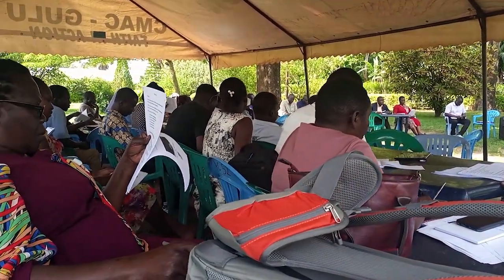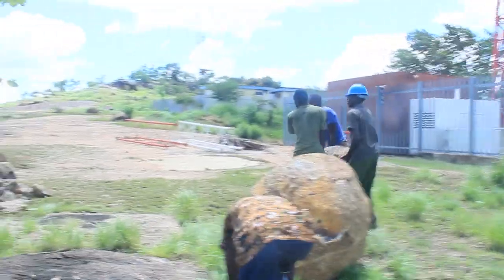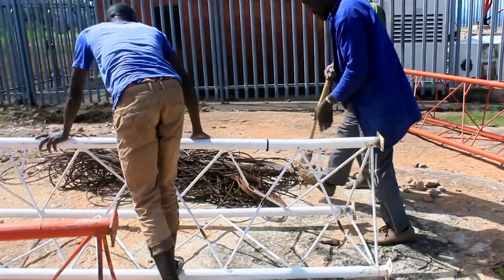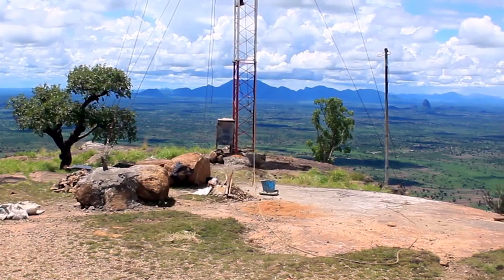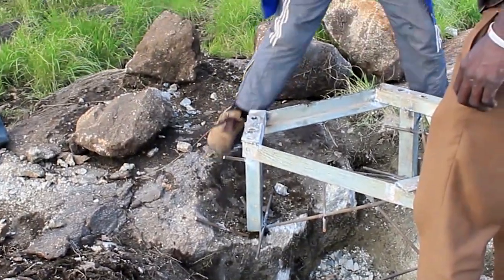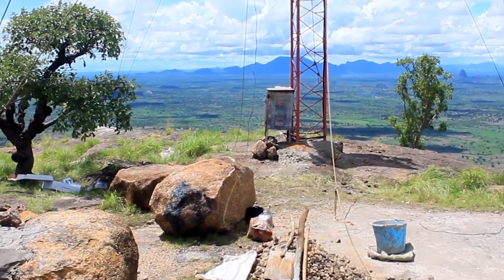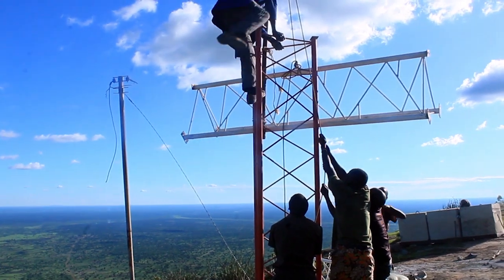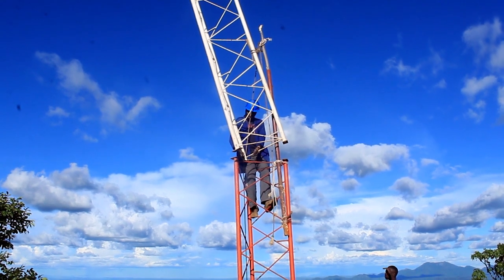Kalongo Tower Construction BOSCO Uganda-48 Percent Foundation 2023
This video was shot during the tower construction done by BOSCO Uganda as a Community Network in Uganda to support building a wireless community Network, especially in Agago District, Northern Uganda